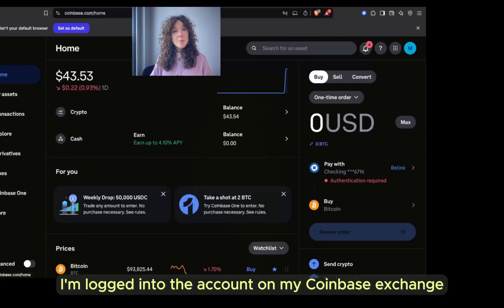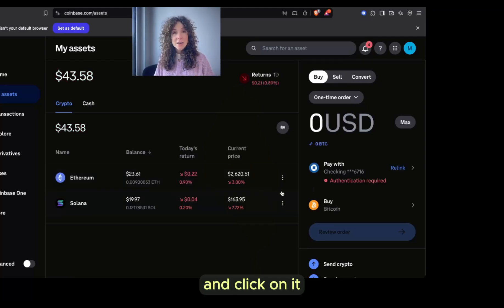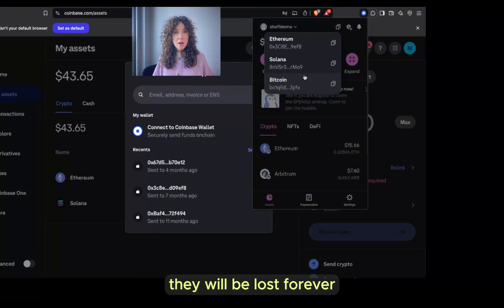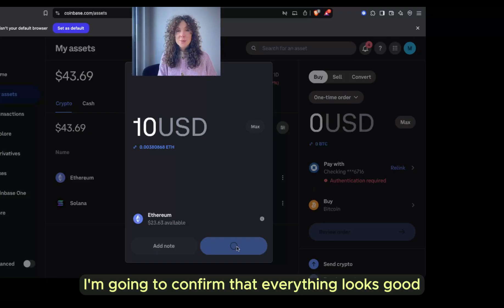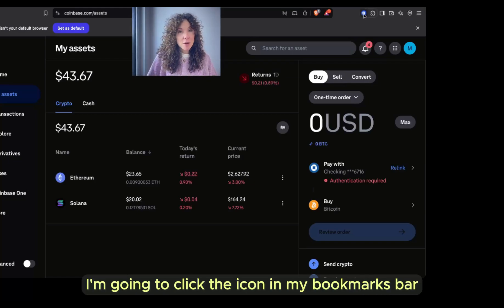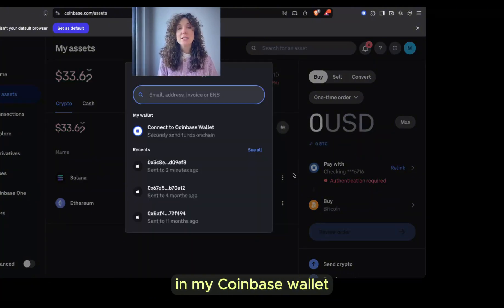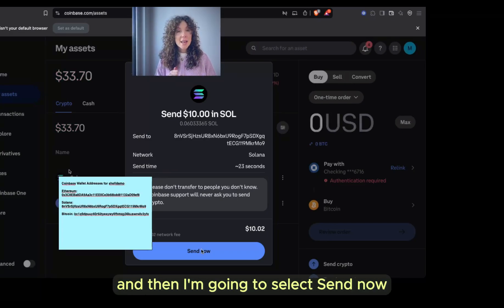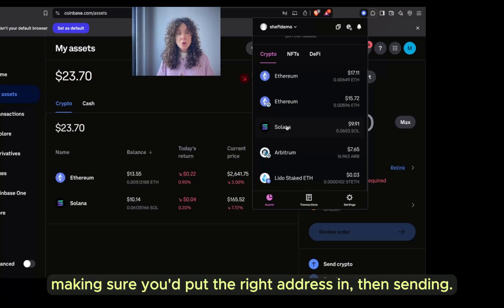How To Send ETH and SOL from Coinbase Exchange to Your Web3 Wallet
Ready to take full control of your crypto? In this tutorial, we’ll show you how to send ETH and SOL from Coinbase Exchange to your Web3 wallet (like Coinbase Wallet or any self-custody wallet).

Moving your crypto off a centralized exchange (CEX) and into your self-custodied Web3 wallet is a critical step toward financial empowerment in crypto, DeFi, and the broader Web3 ecosystem.

🔍 WHAT YOU’LL LEARN:
Why You Should Move Crypto Off Exchanges – Own your keys, own your crypto. Self-custody = true financial freedom.
How to Send ETH from Coinbase Exchange to Your Wallet – Copying your Ethereum wallet address and transferring ETH securely.
How to Send SOL from Coinbase Exchange to Your Wallet – Copying your Solana wallet address and transferring SOL with confidence.
Double-Checking Wallet Addresses – Critical tips to avoid losing funds by sending to the correct blockchain address (e.g., ETH to ETH, SOL to SOL).
Confirming Your Transactions – Checking your wallet and transaction history to ensure funds arrived safely.

🌍 WHY THIS MATTERS:
Moving your ETH, SOL, and other tokens to your self-custodied Web3 wallet puts you in control—so you can participate in DeFi, buy NFTs, stake tokens, and explore dApps freely.